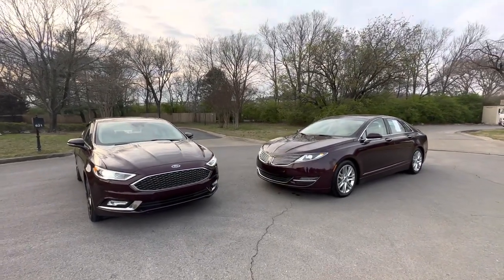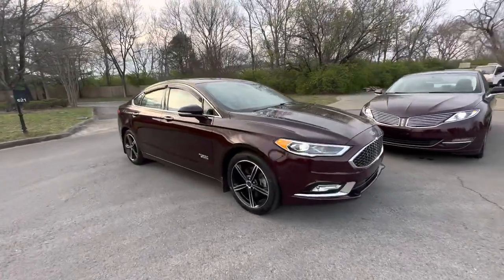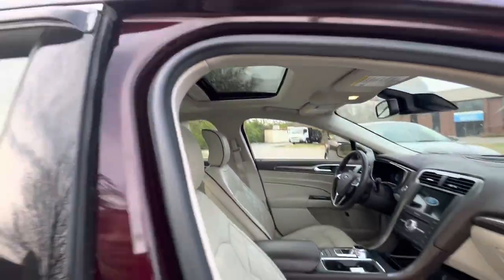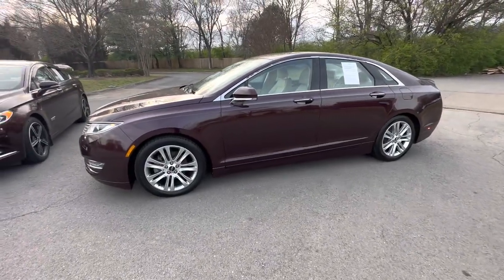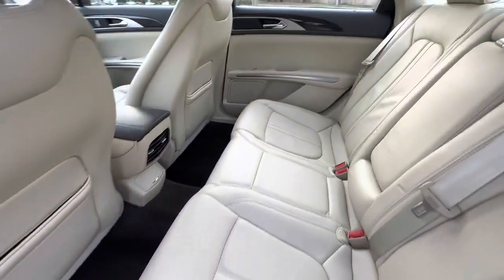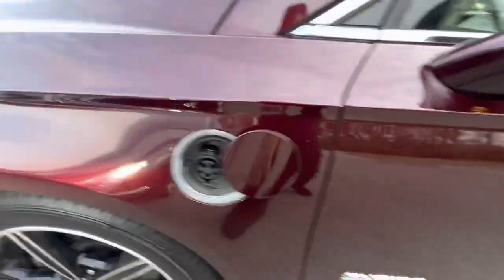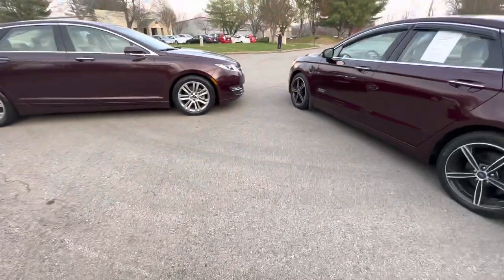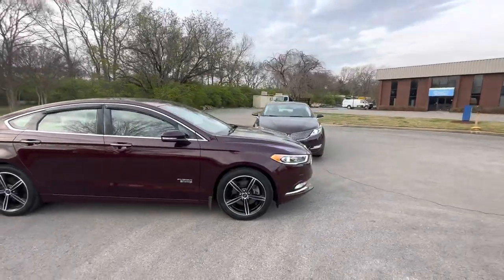Burgundy Velvet - Ford Fusion Energi Platinum & Lincoln MKZ 2.0H Hybrid FOR SALE